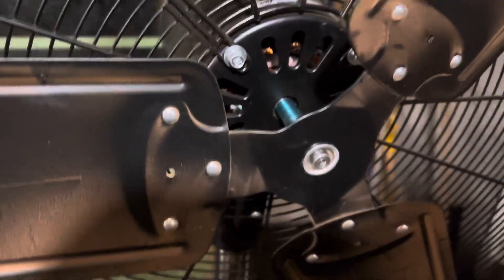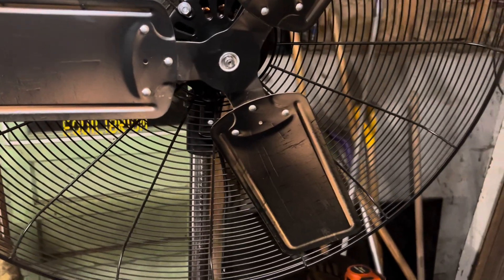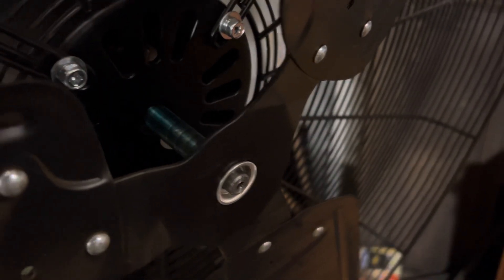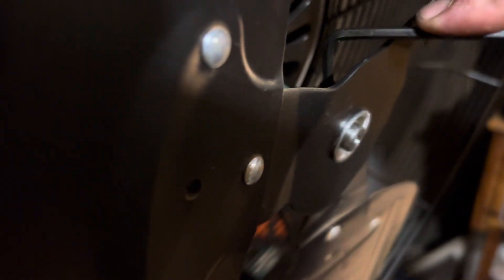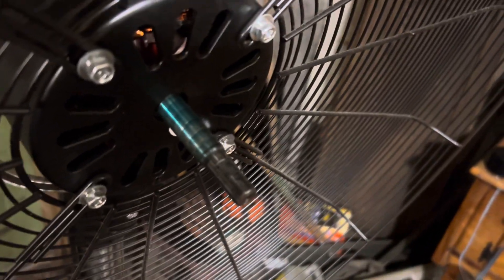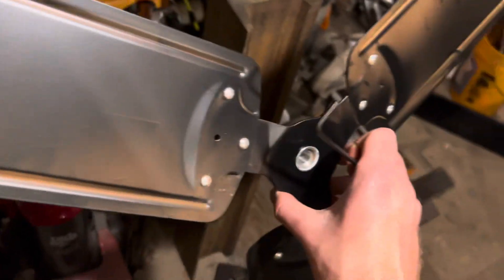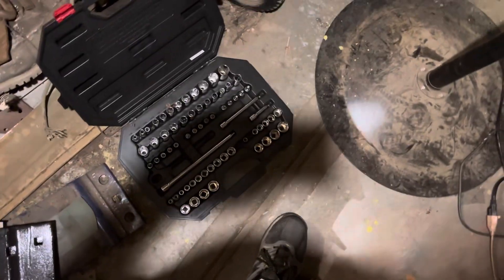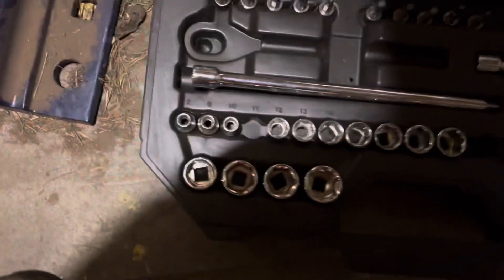30” High Velocity Fan Clean And Setvice Only Part | Disassembly And Service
This is the disassembly and initial servicing of the fan. The camera battery died before the second part could be filmed so unfortunately, this is the only part for this video.